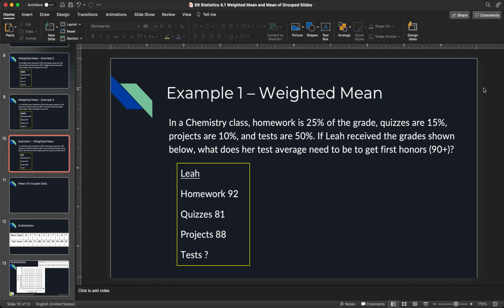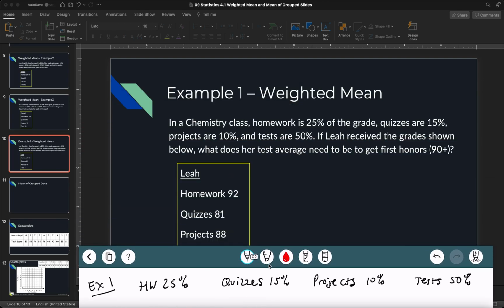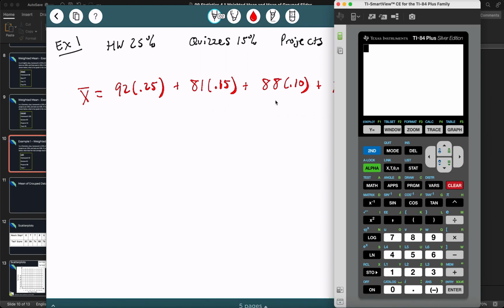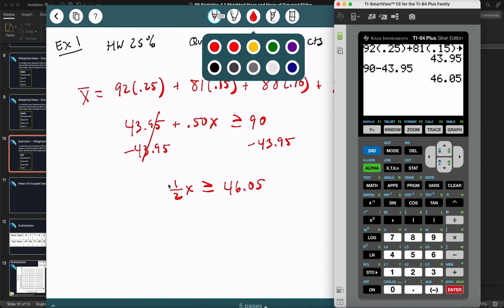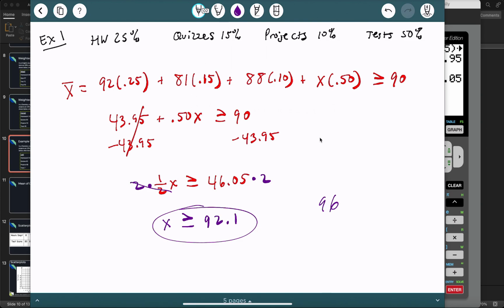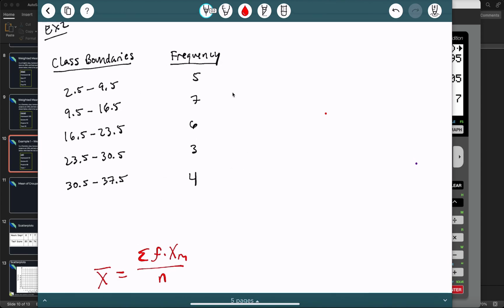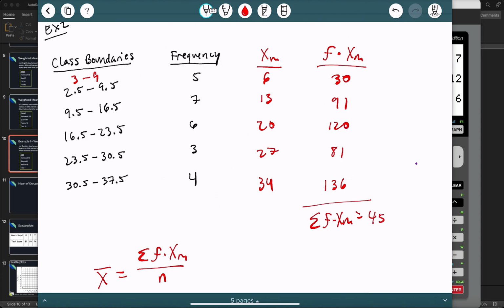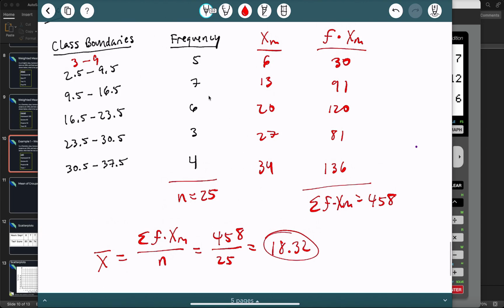Statistics | Weighted Mean & Mean of Grouped Data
Application involving weighted mean and review of calculating the mean of grouped data.